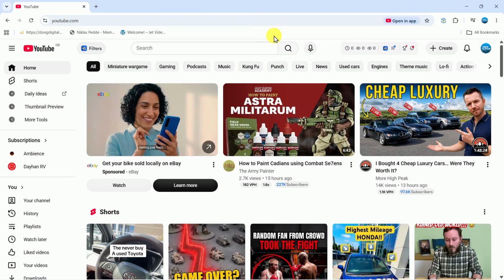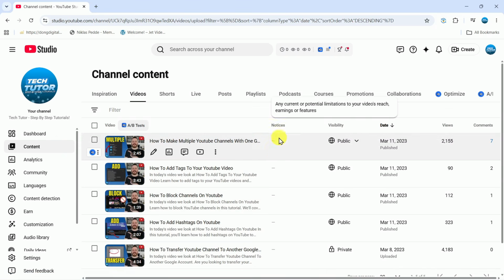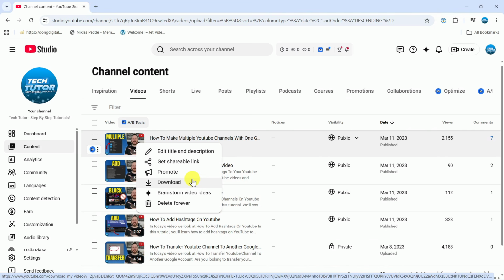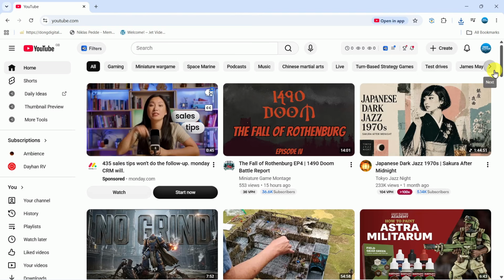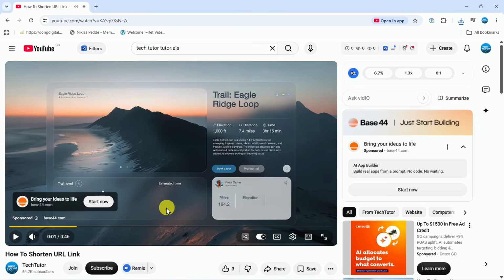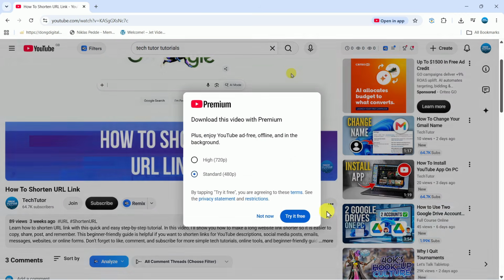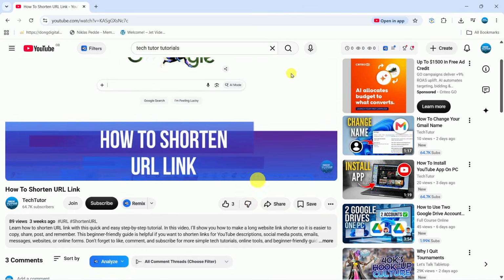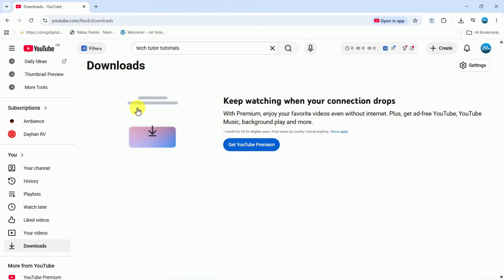How To Download Any YouTube Video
Learn how to download any YouTube video with this quick and easy step-by-step tutorial. In this video, I’ll show you the available ways to save YouTube videos for offline viewing, including YouTube’s own download options where available. This beginner-friendly YouTube guide is helpful if you want to watch videos offline, save content for later, or understand how YouTube video downloads work on PC, laptop, or mobile. Always make sure you have permission to download and use the content, and follow YouTube’s terms and the creator’s rights.

Thanks!